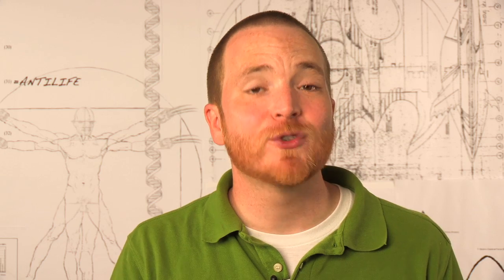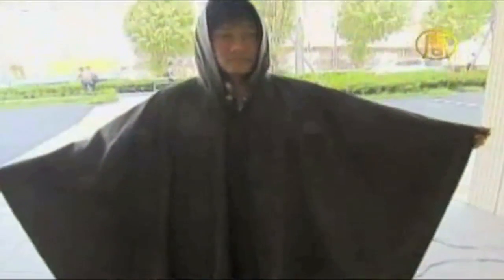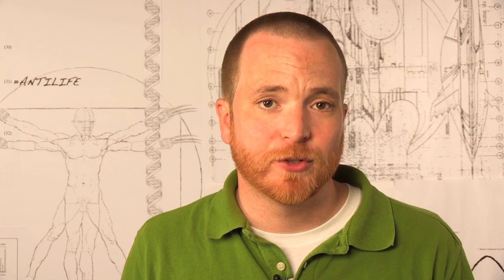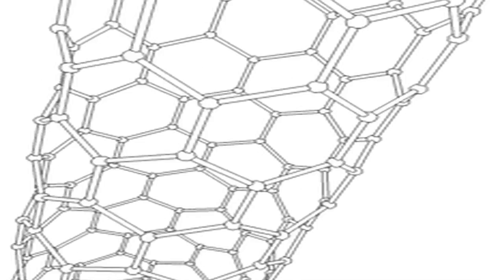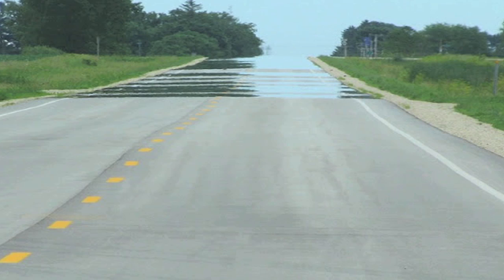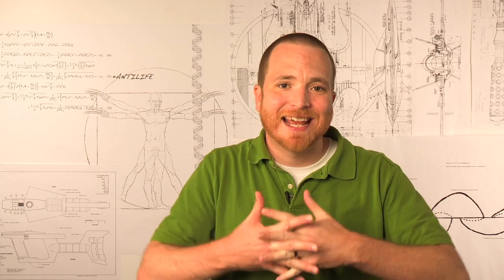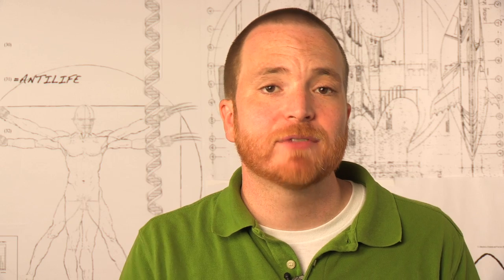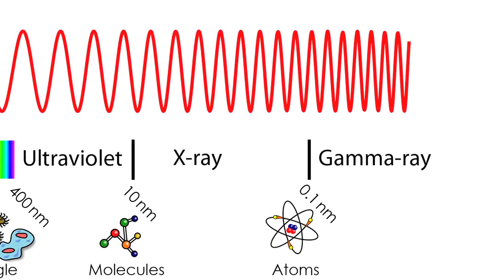Real Invisibility: Science Friction Ep 4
Invisibility is no longer science fiction. It's real and can be yours! Check out the latest episode of Science Friction, where fantasy meets reality and I break down the science behind sci-fi and comic book superpowers.